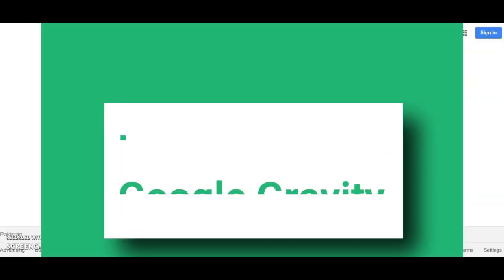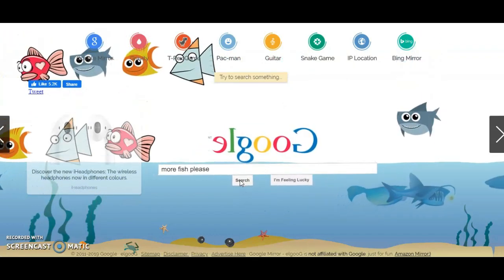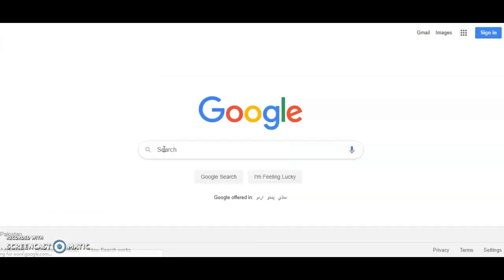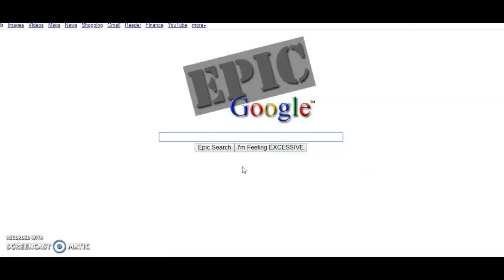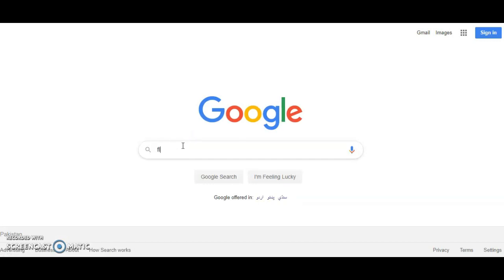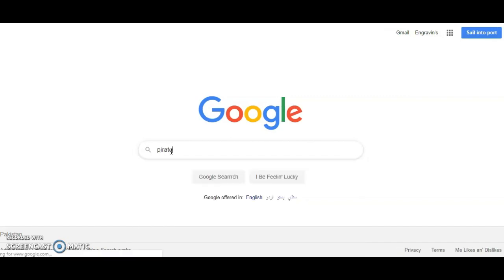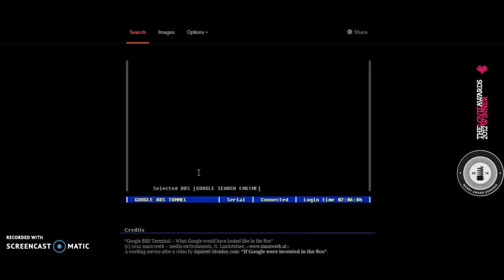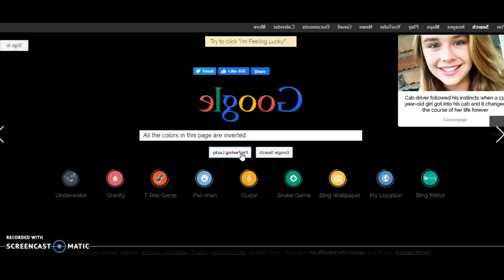Secret Google Tricks 2020 list | Google search hacks and secrets | Fun Search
Google is Fun, but it is even better when we unlock these crazy google search tricks. Must try these Hidden Google Tricks list and surprise your friends.

All Google tricks with how to guide are given below.

0:22-0:51 Google Gravity #1 on Google Tricks list
When you open up Google Chrome and type Google Gravity in search bar. Click i am feeling lucky, You'll see a big pull of gravity on Google. Here is what happens:  Everything on Google falls down to the bottom of the  screen due to increased Gravity including Google search bar and navigation links.Go ahead and do a Google Gravity trick and let us know how you like it.

0:51-1:10 Google Barrel Roll #2 on Google Tricks and Tips
Here's how you can tell Google to do a Barrel Roll. You simple have to type in the phrase "Do a Barrel Roll" and the screen will tumble around. This trick will work on all of the HTML 5 supported Browsers.

1:11-1:52 Google snake #3 on Google Tricks and Games
You can play Google snake absolutely free on your online device, simply by typing in Google snake in your search bar, followed by clicking i'm feeling lucky. And our favorite "classic snake game" will appear on Google.

1:53-2:31 Google Underwater #4 on Google Tricks list
If you type in "Google Underwater" in search bar and click i'm feeling lucky. Google will take you to the underwater space. You can search "More fish please" to add more fish.

2:36-3:39 Zerg Rush #5 on Google Tricks list
The concept came from "Starcraft". Enjoy a simulation of Zerg Rush on Google. google does a zerg rush attack on your browser. it says "Good Game" aka GG at the end.

3:40-4:07 the answer to life the universe and everything #6 on Google Tricks list
If we ask Google by searching "the answer to life the universe and everything" and click i am feeling lucky. Google says 42 is the answer. Why?. google the claims and proofs.

4:08-4:55 Google rainbow #7 on Google Tricks list
if you search for Google Rainbow and click i'm feeling lucky. colorful Google Search Rainbow version will appear.

4:56-5:49 Atari Breakout #8 on Google Tricks list
Next hidden trick is google atari breakout. You simply have to search on Google, atari breakout, click i'm feeling lucky. Play this game and share your experience as brick breaker on Google.

5:47-6:23 Epic Google #9 on Google Tricks list
And you know the drill by now. Type the search phrase, "Epic Google" and click i'm feeling lucky. and You will see that epic google trick in action.

6:24-7:08 Google sphere #10 on Google Tricks list
To Unlock this hidden feature, you need to enter "google sphere" and click i'm feeling lucky. Google will turn into a 3D Sphere. Google sphere trick is my favorite.

7:06-8:07 Google pacman game #11 on Google Tricks list
If you are a fan of pacman, all you need to do is type in search bar, "Google pacman" and click i'm feeling lucky. Add coins, and enjoy a classic google pacman game on Google.

8:11-8:45 Flip a coin #12 on Google Tricks list
You can tell Google to toss a coin in the search bar and click i'm feeling Lucky. And it will flip a coin on Google.

8:45-9:28 Roll a dice #13 on Google Tricks list
Enter the phrase "Roll a dice", click i'm feeling lucky. and Google will start showing random dice roll results on your screen.

9:29-10:14 Google Pirate #14 on Google Tricks list
Google pirate trick will make Google speak the pirate language.

10:16-10:56 Find Chuck Norris #15 on Google Tricks list
Let's see if Google can find chuck Norris. No, it cracks a Chuck Norris Google joke.

10:57-11:34 Google in space #16 on Google Search Tricks
If you want to experience Google with no gravity at all. Enter the phrase "Google in space" and click i'm feeling lucky. you have Google with 0 gravity.opposite to google gravity trick.

11:35-12:19 Google in 1980 #17 on Cool Google tricks
brings up 1980's  version of Google

12:17-12:57 elgoog #18 on the list of Google tricks
elgoog is the home of all cool google tricks including pacman, snake, gravity, underwater and more. elgoog is basically the mirror of Google Search engine.

13:12-13:21 Google askew #19 on the list of Google tricks
To see this one in action you simply type in "askew", click i'am feeling lucky. it will perform will perform askew Google trick.

13:24-13:48 Google Tilt #20 on the list of Google tricks
So, What happens in Google tilt trick? if you type in the search bar, "tilt" and click "i am feeling lucky" Google will tilt for you.

13:50 Google Tic tac Toe #21 on the list of Google tricks
Okay, Who wants to Play tic tac toe with Google. Go ahead and search "tic tac toe" on Google engine. We have just beat Google in tic tac toe Game for you all.

if you know some more Google Easter eggs and Google hidden features, do share in the comments section. :)